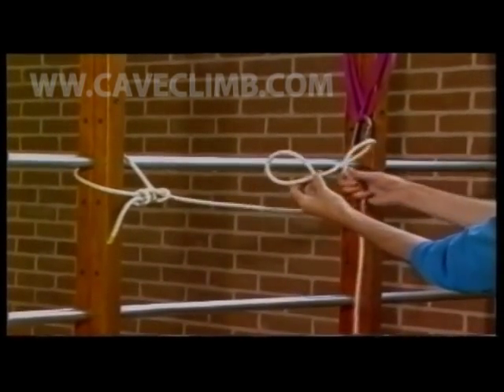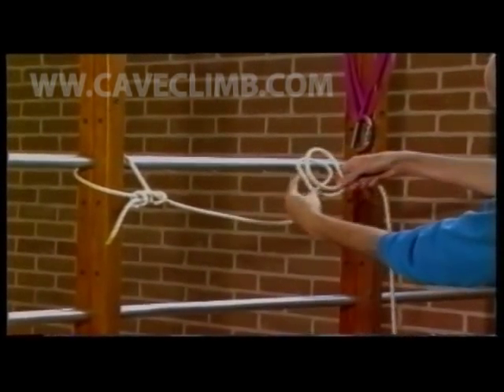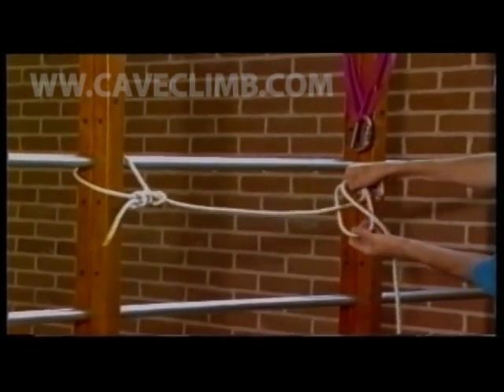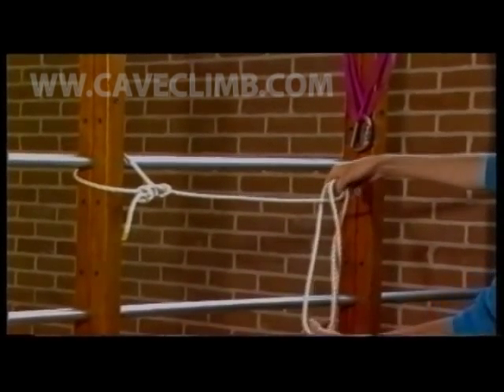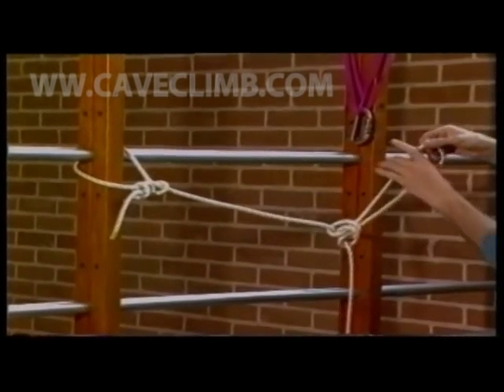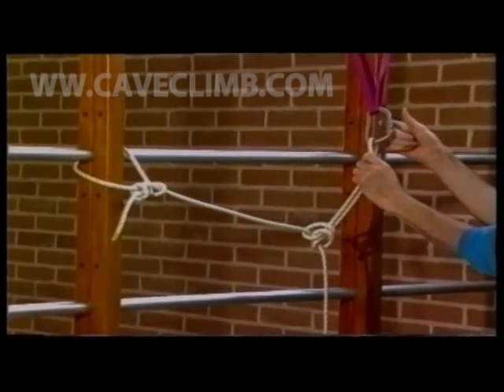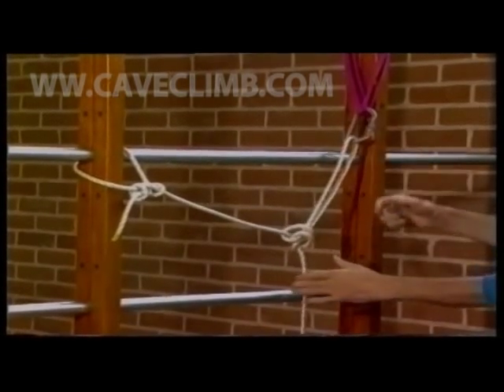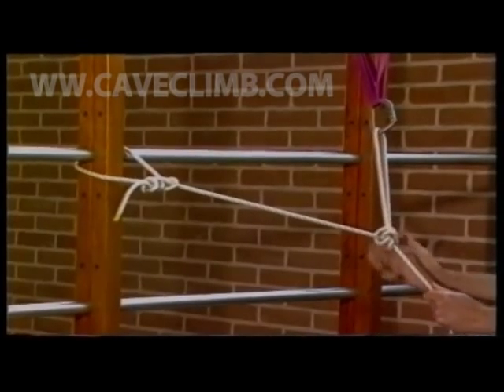Caving Knots 5 - Cavers Butterfly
The Cavers Butterfly - how to tie and use this knot From the DVD
Speleo-Vertical. Speleo-Vertical is a fully indexed training video
training manual for cavers with over 2 hours of content.